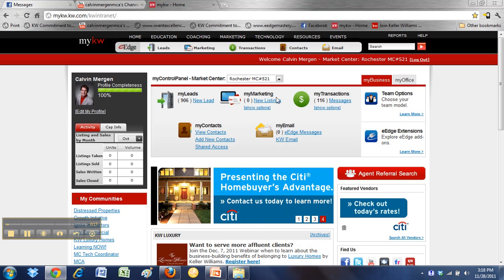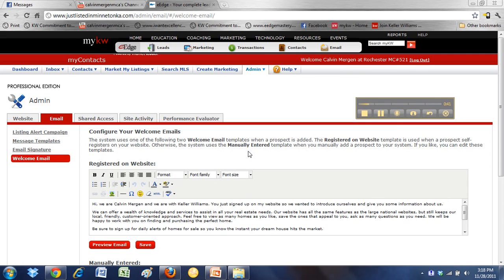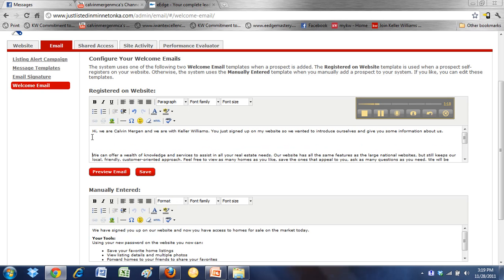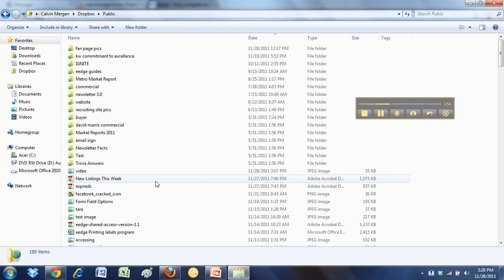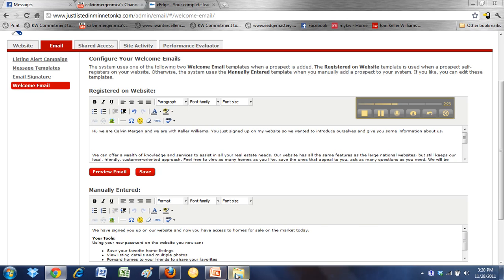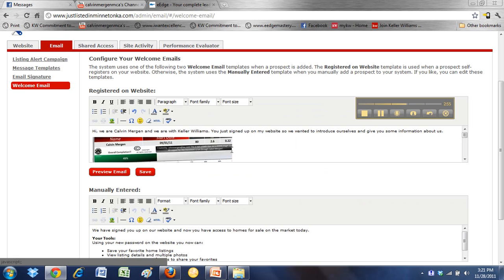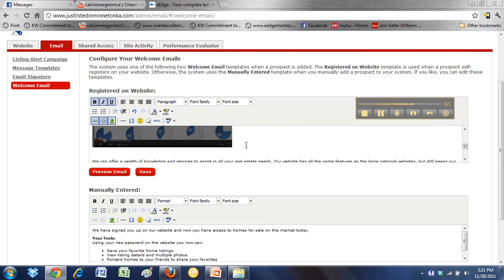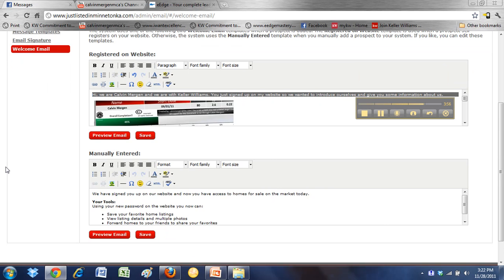sending out a video welcome message through eEdge